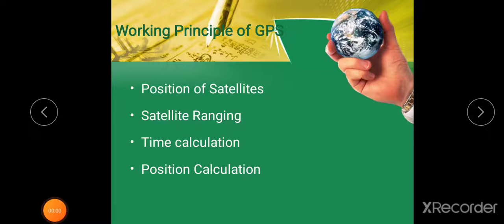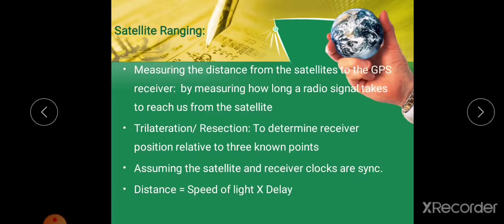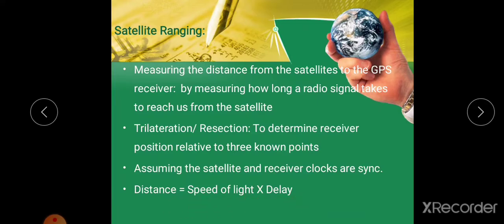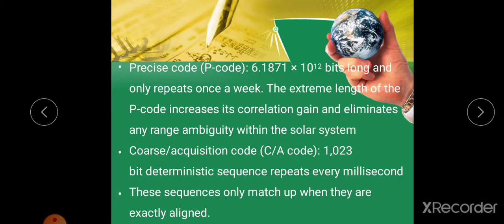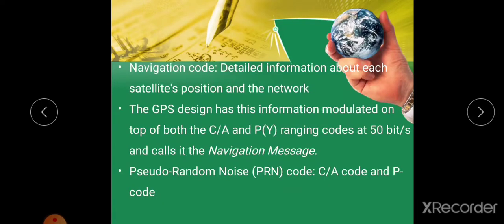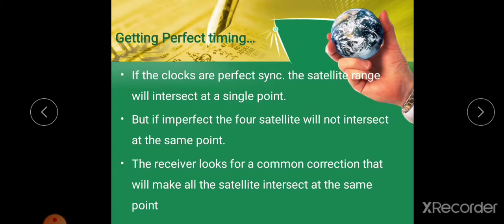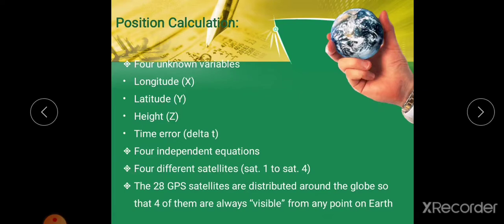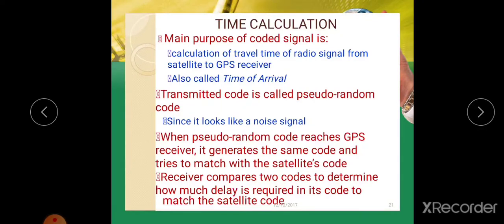satellite ranging and time calculation